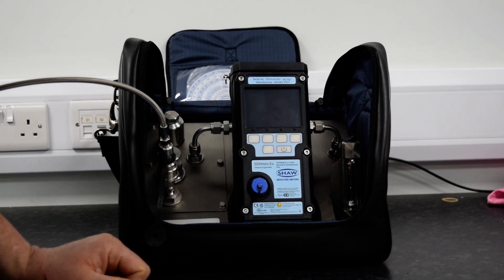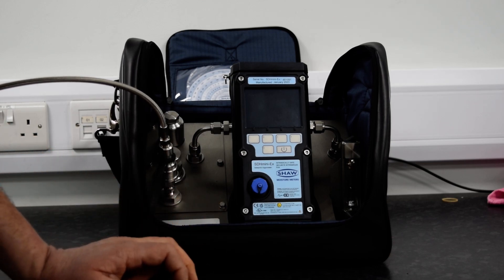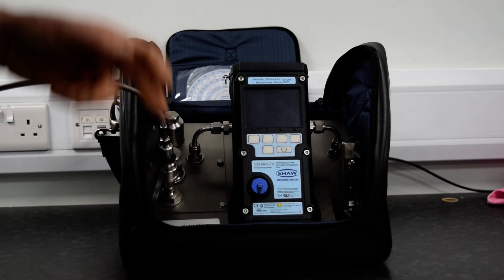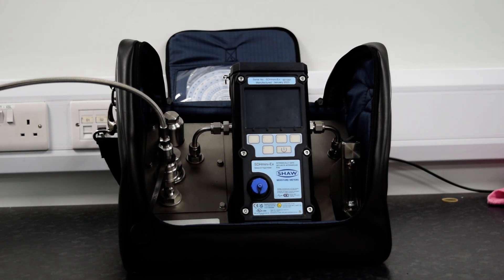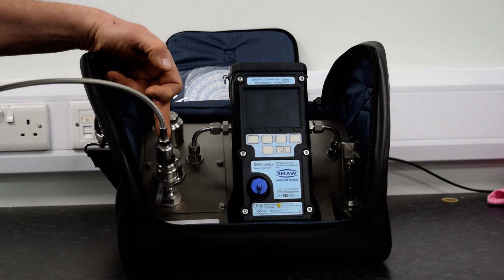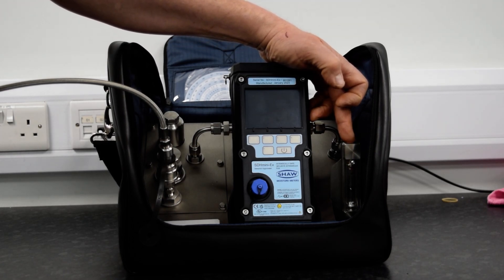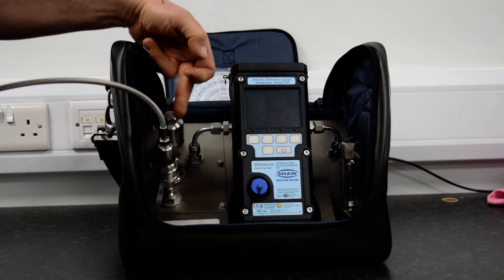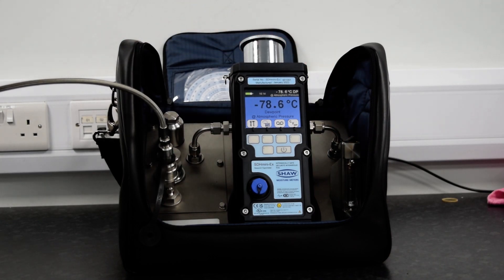How to take a reading with the SDH-PSS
This tutorial will show you the features of the SDH-PSS and how to take a reading with the portable sample system, specifically designed for the range of SDHmini hand held hygrometers.